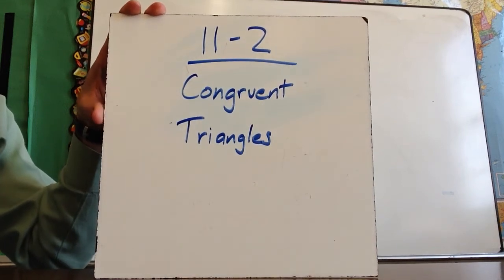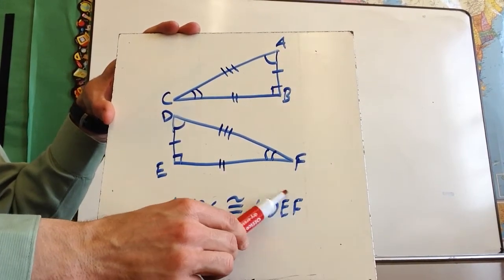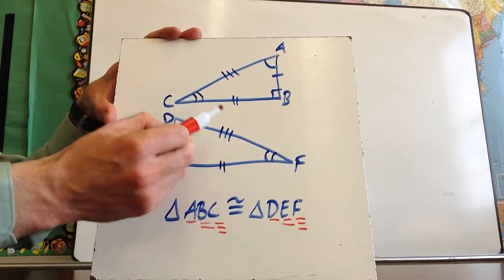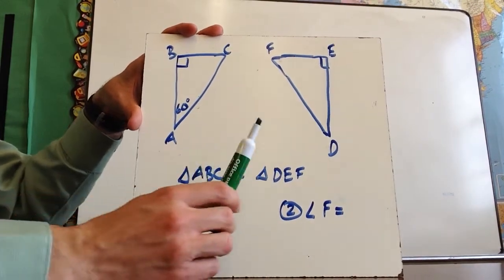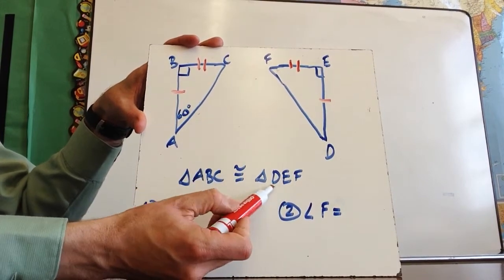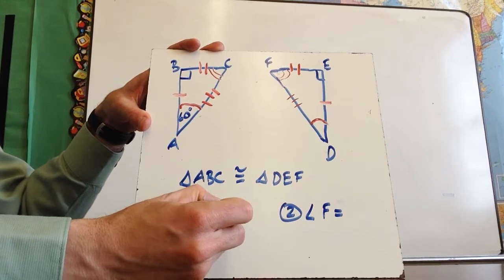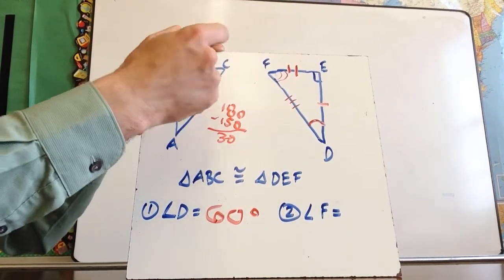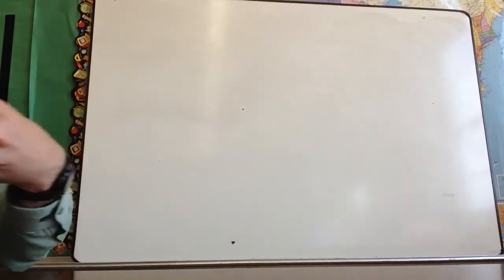11-2: Congruent Triangles (7th Grade)